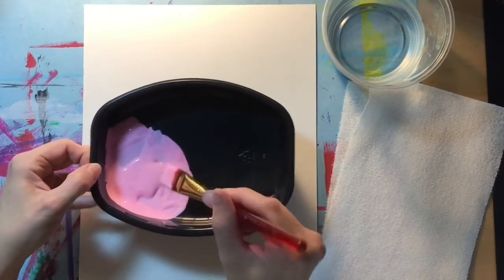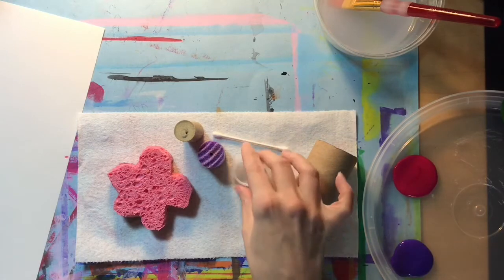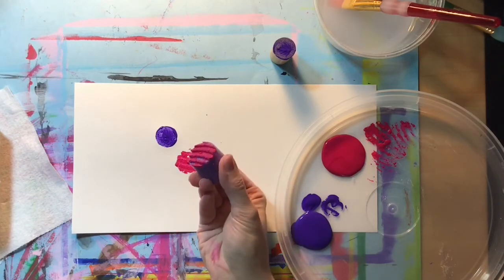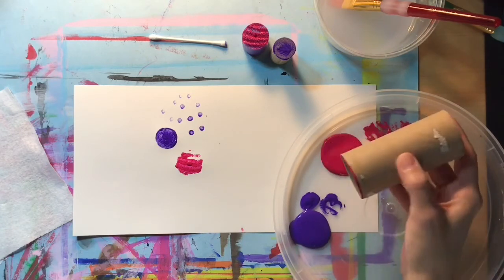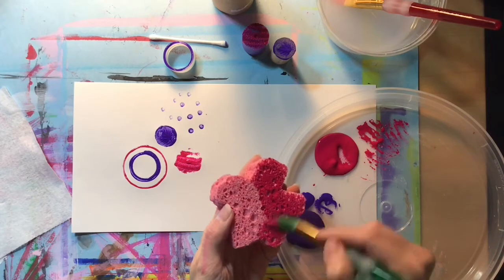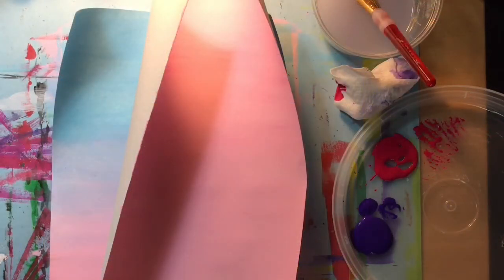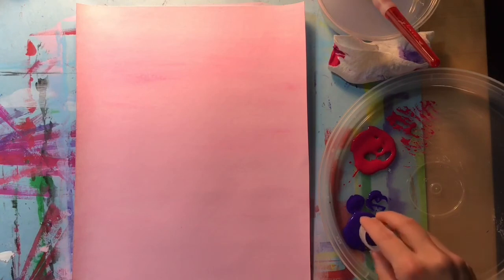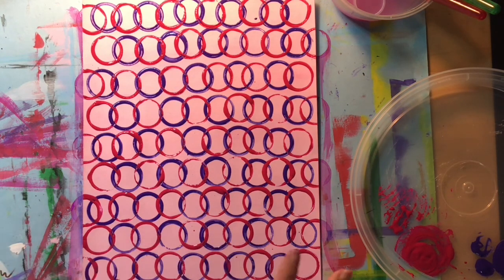Painted Paper Backgrounds with Stamped Patterns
Experiment with creating painted paper backgrounds and consider different items around your space that can be used for stamping repeating patterns.